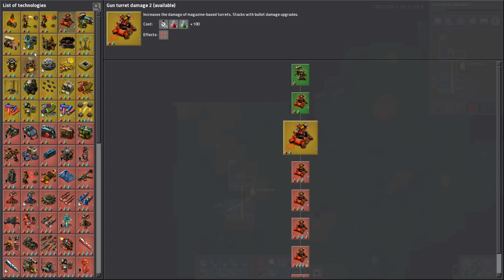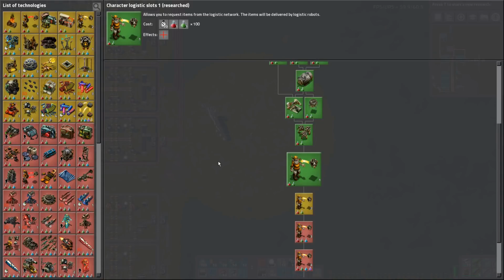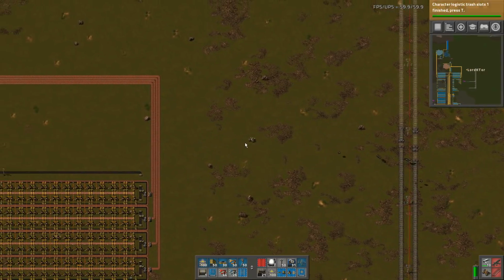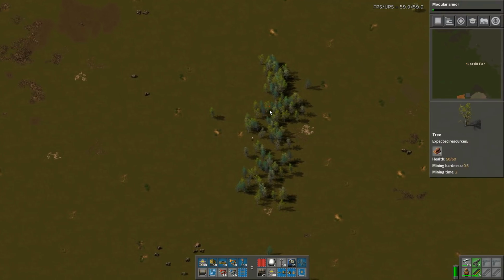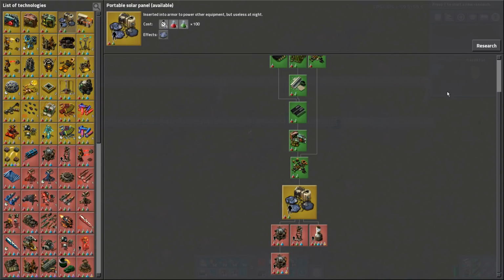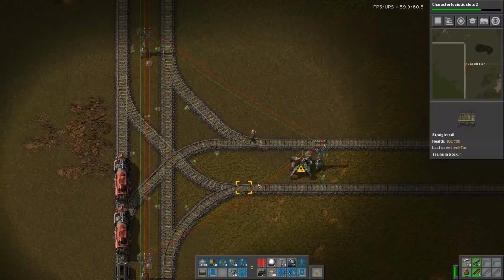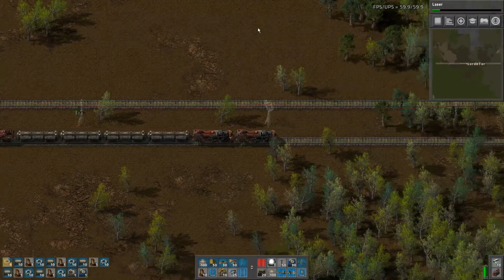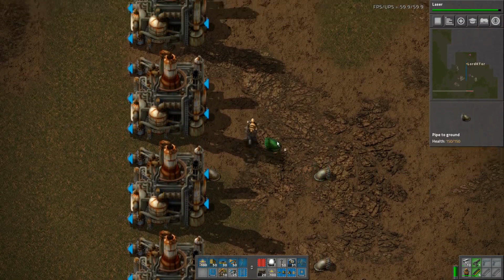Factorio 0.16 Hyperbase - the starter base EP07: Oil Industry